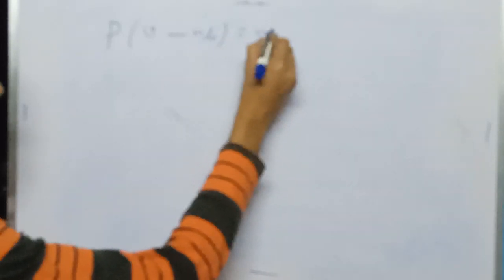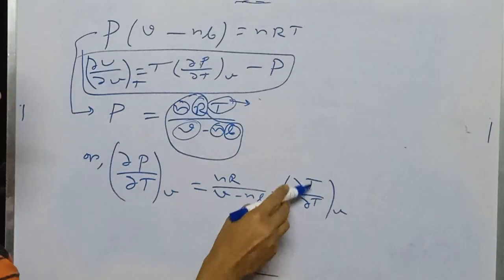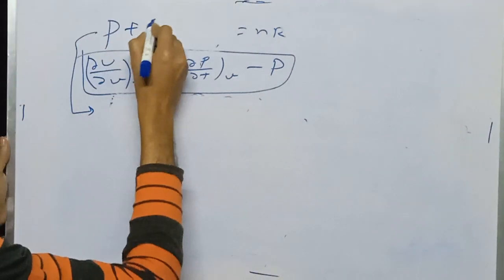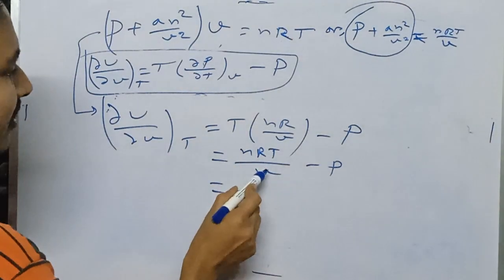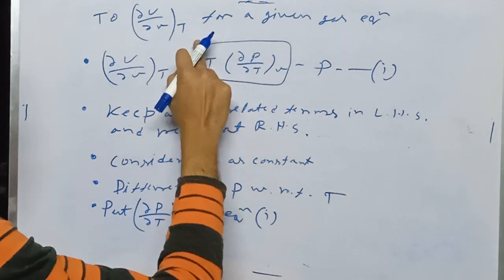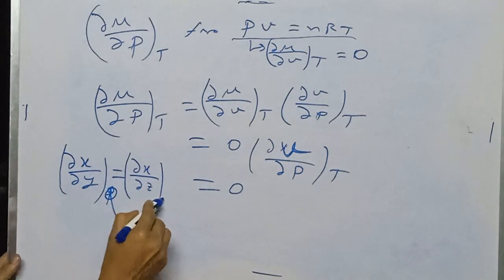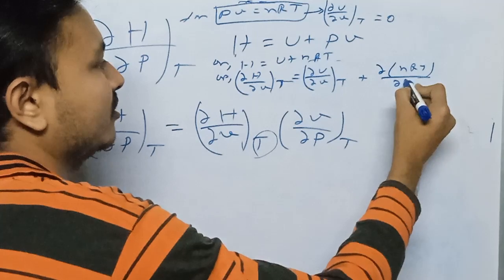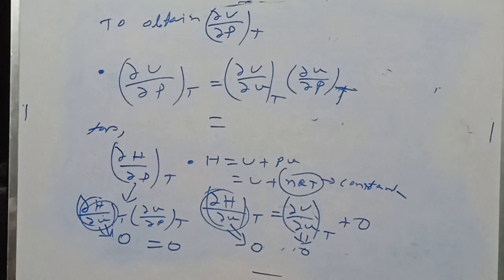Thermodynamics episode 5